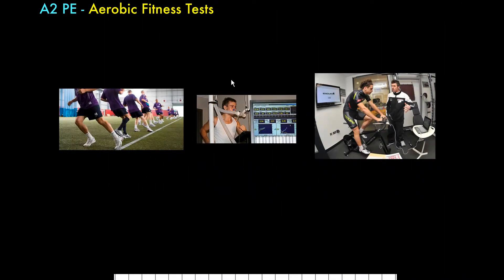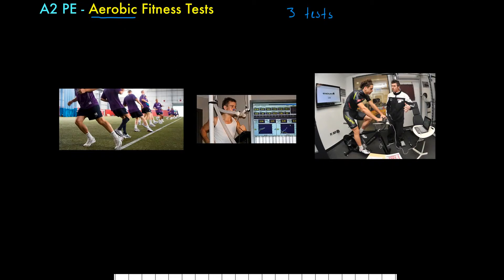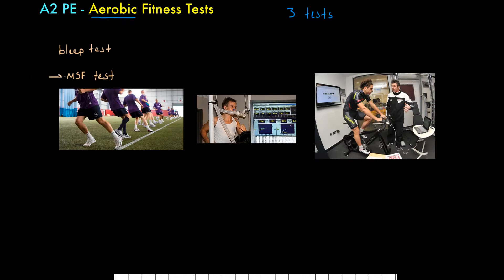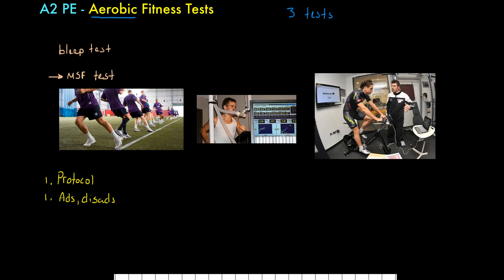A2 PE - Aerobic Fitness Tests